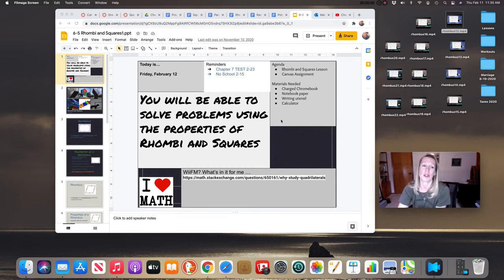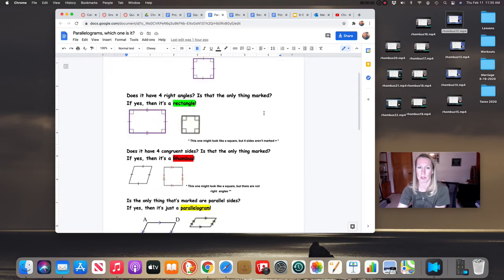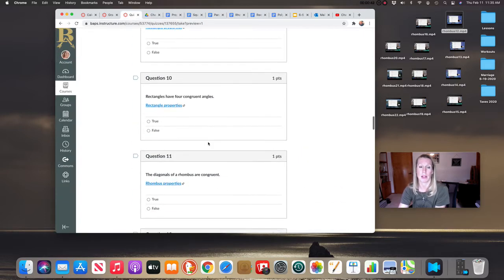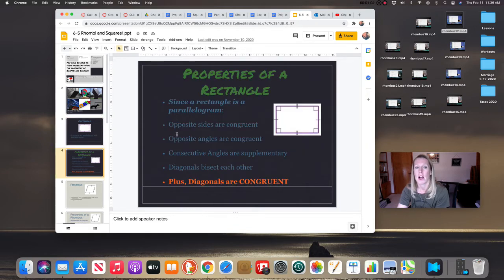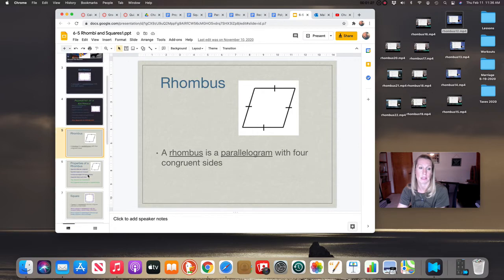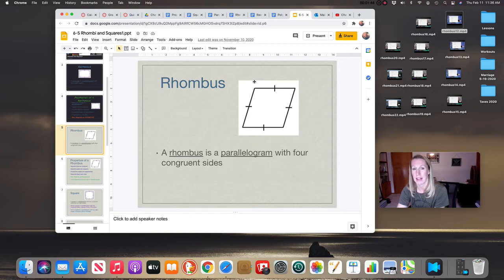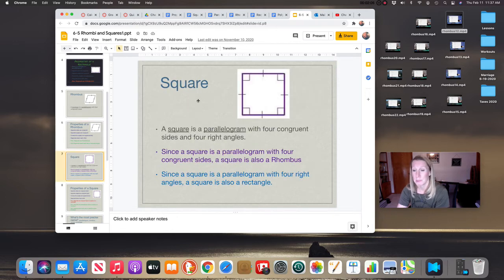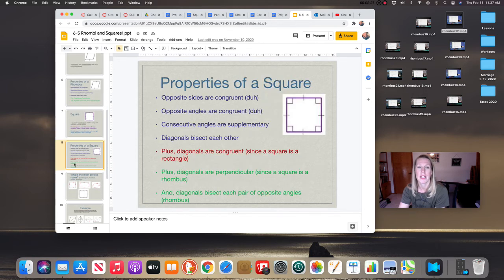Rectangles Rhombuses And Squares Lesson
Rectangles, Rhombuses and Squares intro Geiger